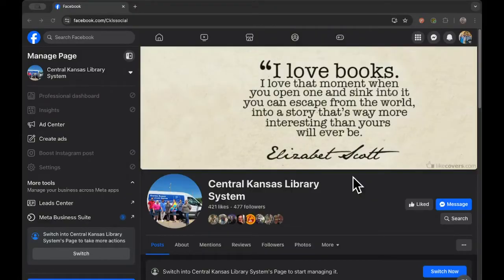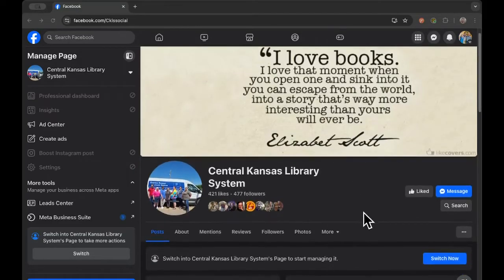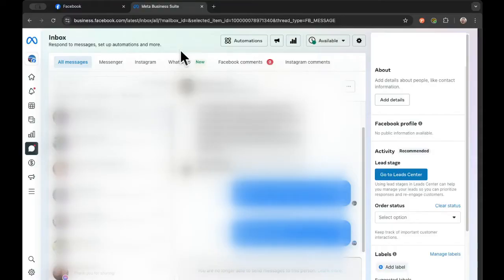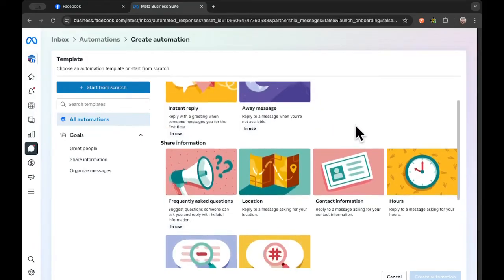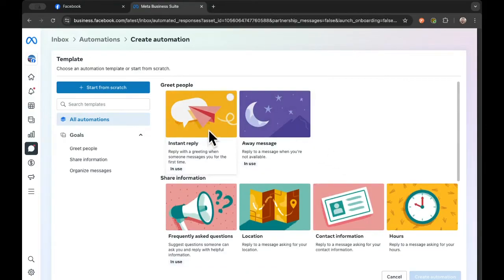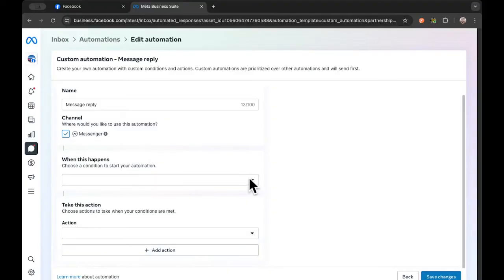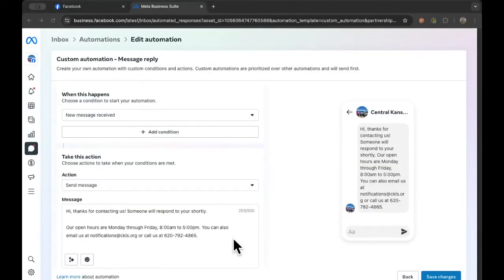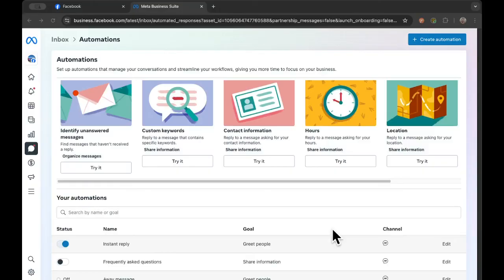Setting Up Automatic Facebook Replies | Five-Minute Fridays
In this Five-Minute Friday, we’re diving into a quick and essential tool for libraries using social media—setting up automatic replies in Facebook Messenger!

Many small-town libraries operate with limited hours, but that doesn’t mean your patrons have to wait for answers. Learn how to set up automatic replies that will keep your community informed, even when your library doors are closed.

*Chapters*
00:00 Introduction
00:45 Finding "Automations" in the Meta Business Suite
02:04 Types of automatic message responses
03:03 Creating a new message response
04:48 Outro

*Sample Automatic Messages*
Feel free to take all or part of the below sample messages and modify them for your own library and community!

_Option 1: Casual and Personal_
"Hi! Thanks for your message. Our hours are [Days and Hours], but we'll do our best to respond as soon as we can. In the meantime, you can explore our online catalog and digital services at [website link] or [Aspen Discovery catalog link]. Talk soon!"

_Option 2: Semi-Casual and Basic_
"Thank you for reaching out to [Library Name]! Our library hours are [Days and Hours]. We'll get back to you as soon as we're able. We appreciate your message!"

"Hello, thank you for contacting the [Library name]. Our open hours are [Days and hours]"